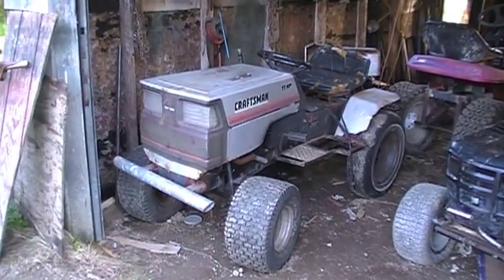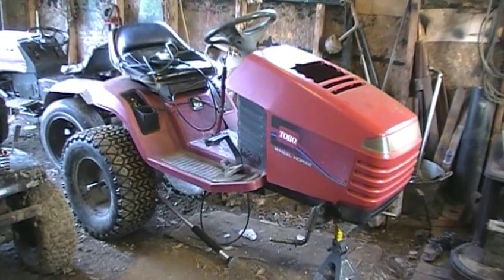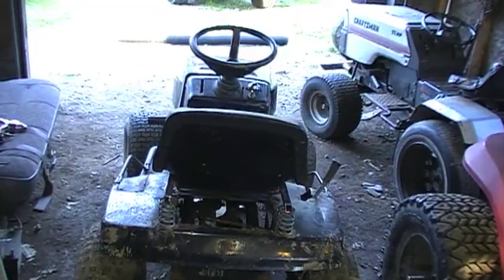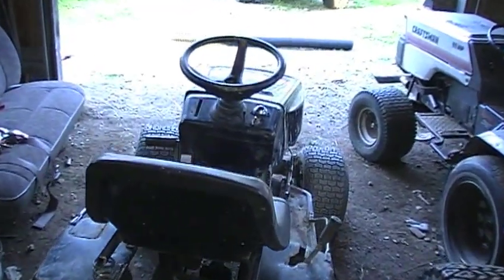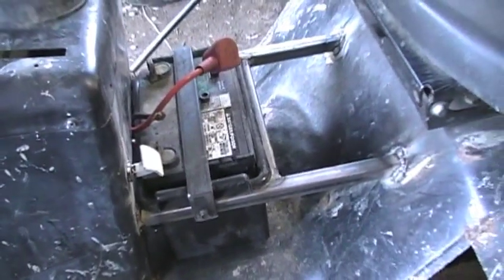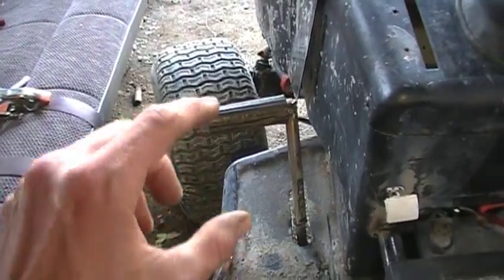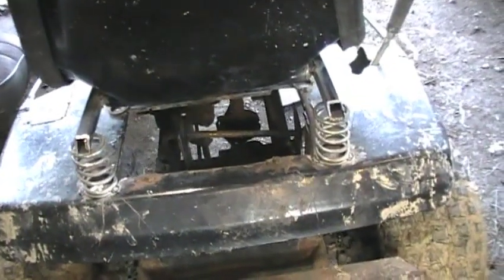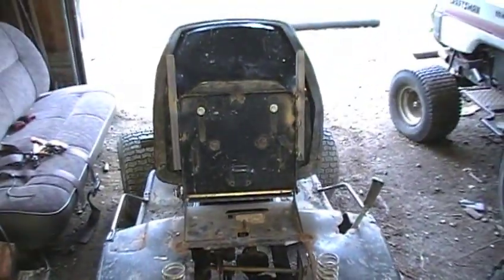Off Road Mower Upgrades & Updates #1 Battery & Trunk Storage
Center mounted battery, a new clutch pedal, seat suspension, and an under-seat storage trunk!